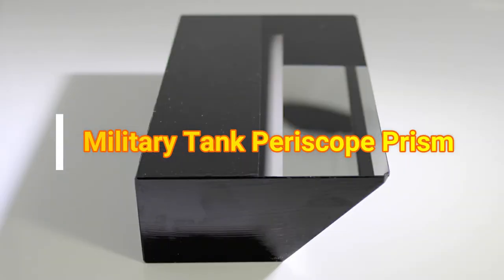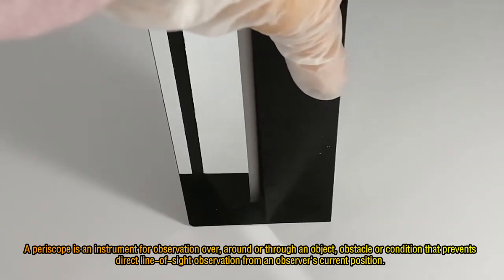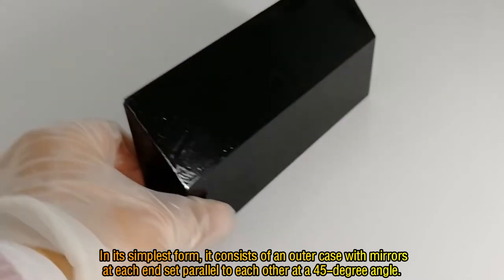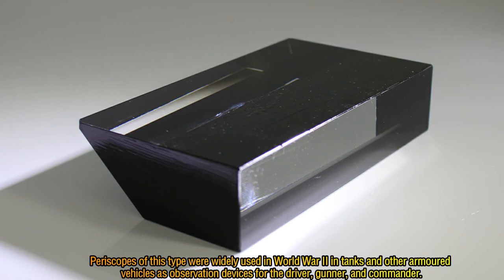Tank Armored Vehicle Prism Lens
A periscope is an instrument for observation over, around or through an object, obstacle or condition that prevents direct line-of-sight observation from an observer's current position. In its simplest form, it consists of an outer case with mirrors at each end set parallel to each other at a 45-degree angle. This form of periscope, with the addition of two simple lenses, served for observation purposes in the trenches during World War I. Military personnel also use periscopes in some gun turrets and in armoured vehicles.